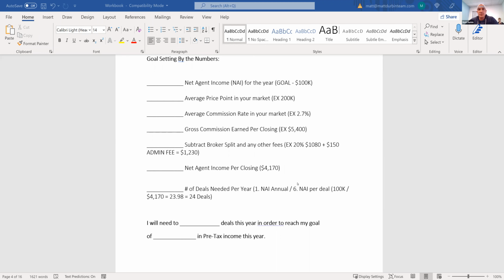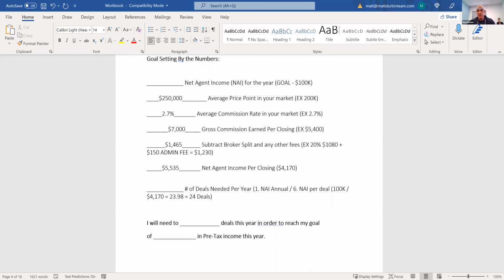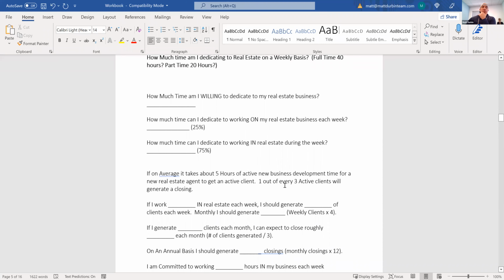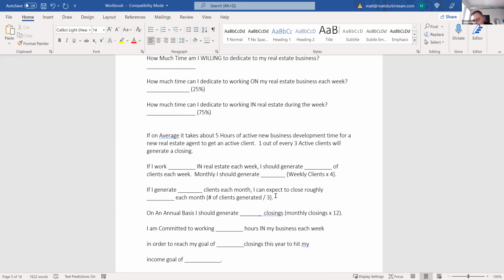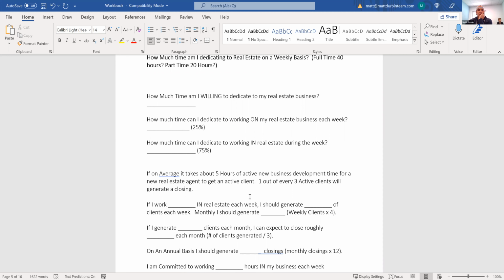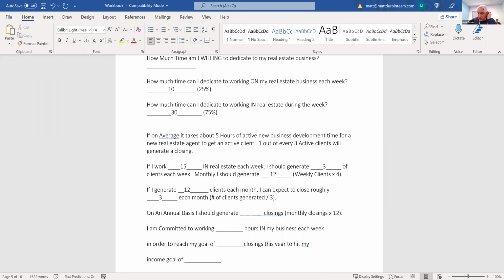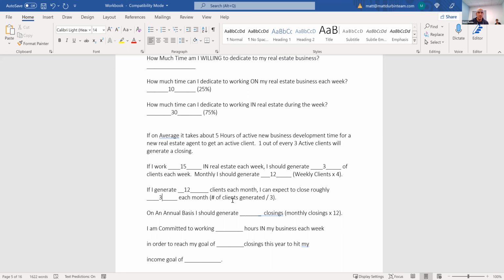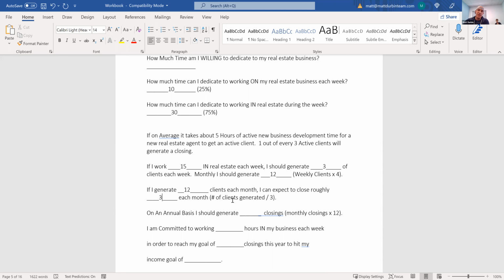Breaking Goals Into Action Items = Success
This week we covered the process of breaking down goals into daily activities required for success taught by Matt Durbin and Pete Hric with Exp Realty. Once you have a goal, breaking that goal down into the daily actionable items required must be done through the right process.